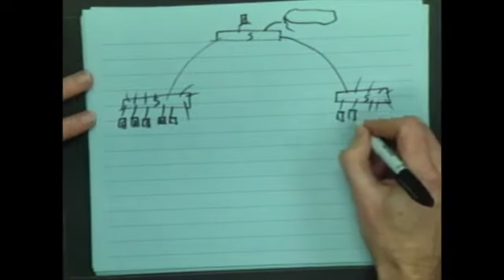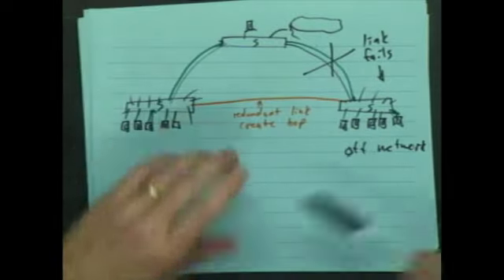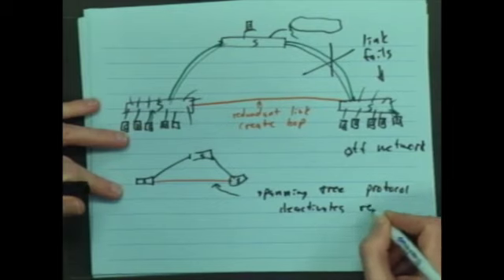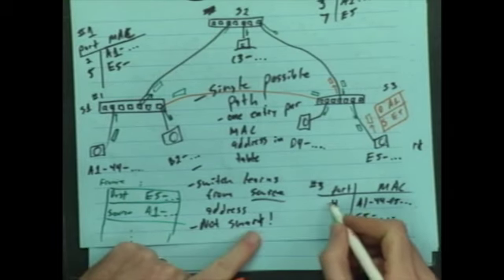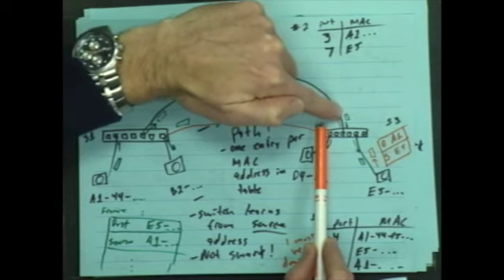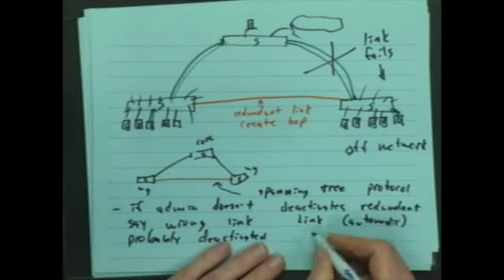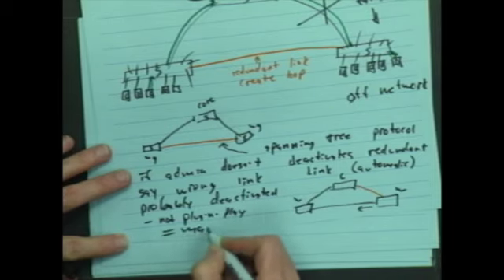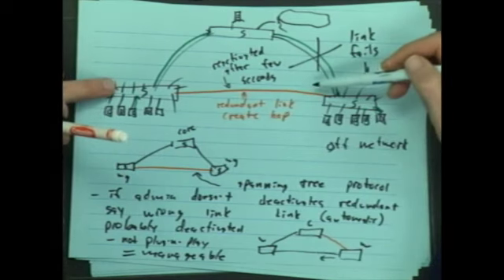Ethernet Networking: Spanning Tree Protocol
How redundant links can be added to an Ethernet network. (IT 415 Video 48)